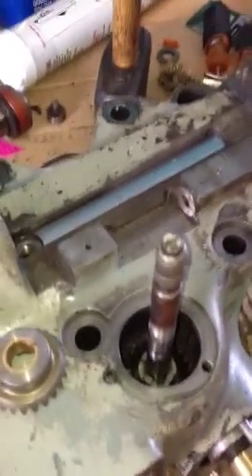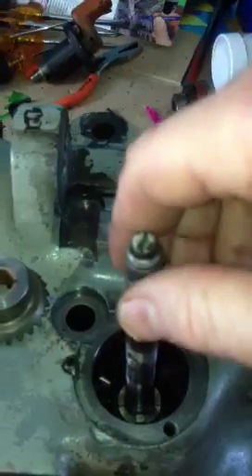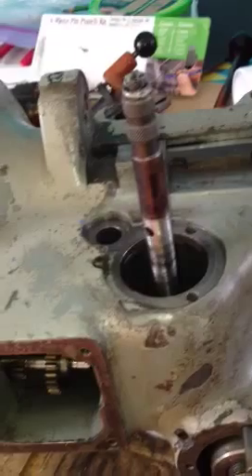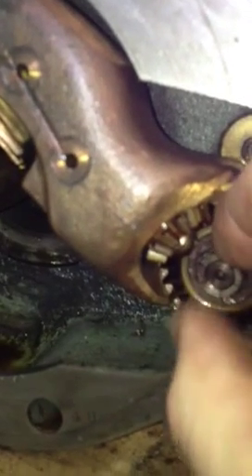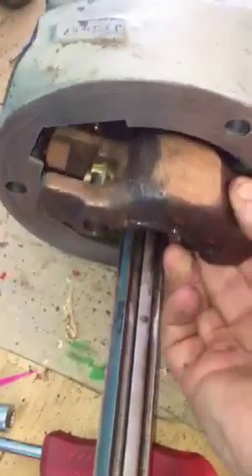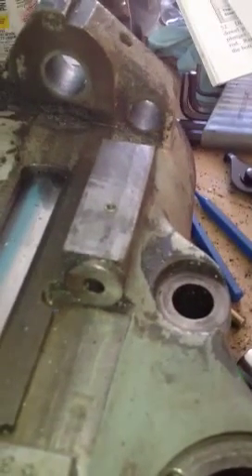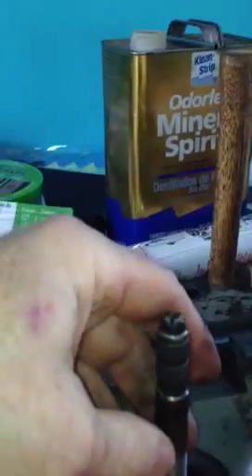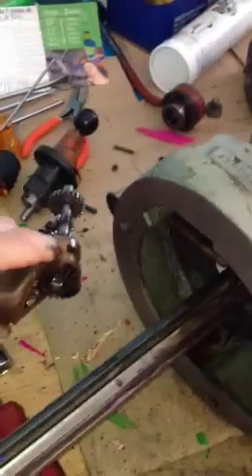Bridgeport quill tear down part 8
Stage by stage.  See all of the others in sequence